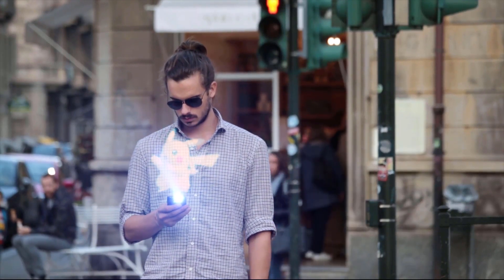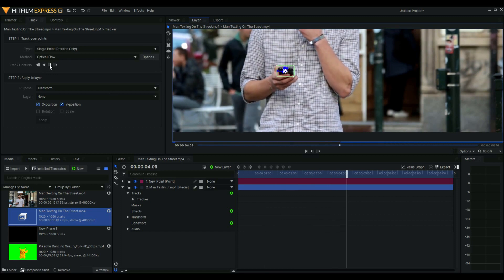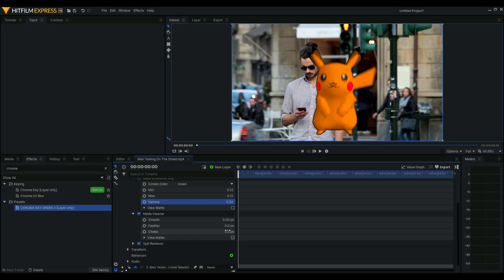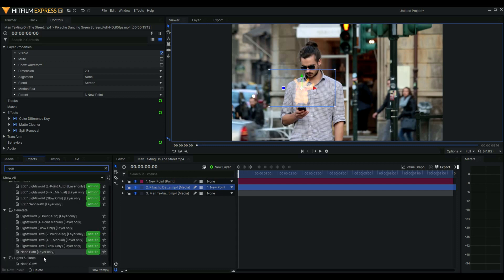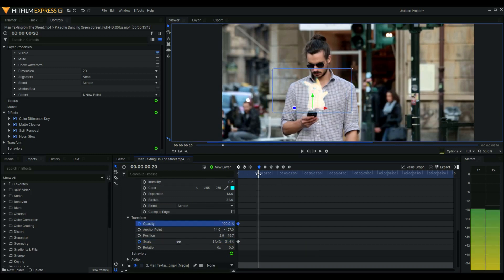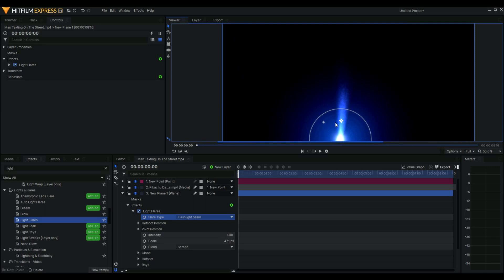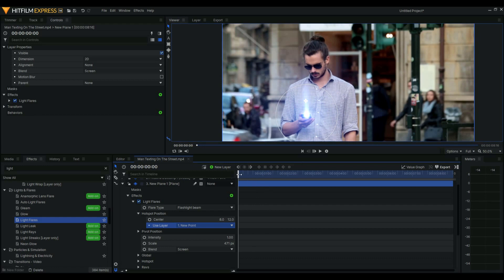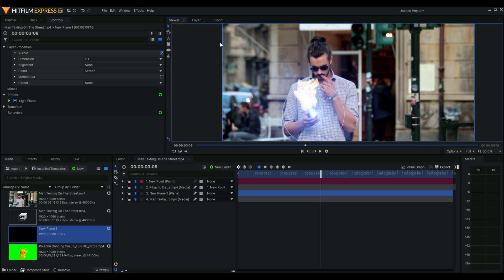How to make hologram effects in hitfilm express (easy and fast)